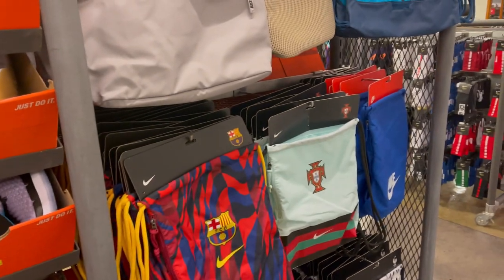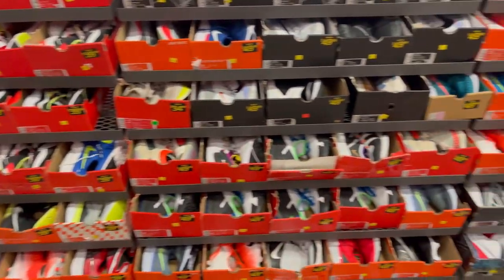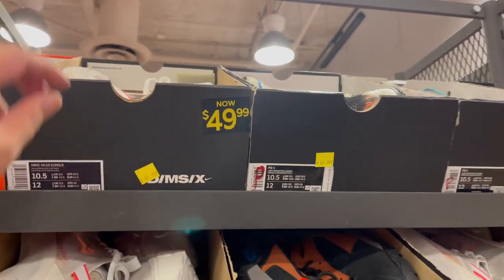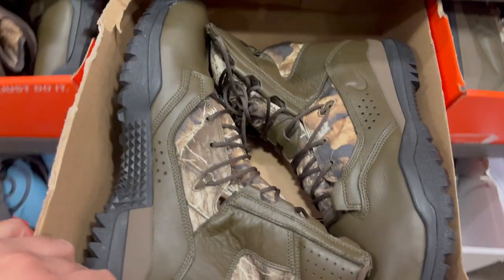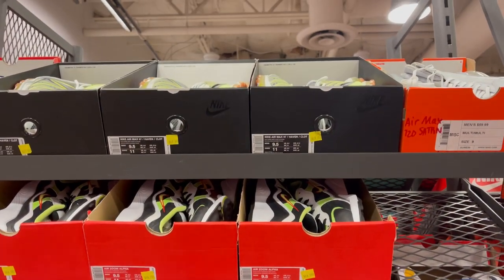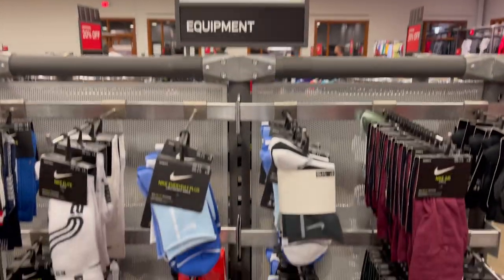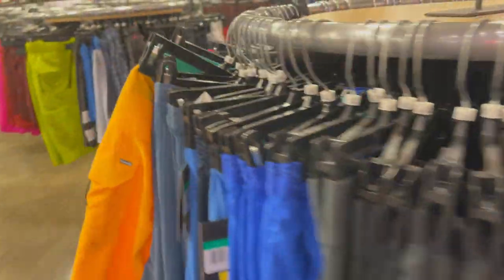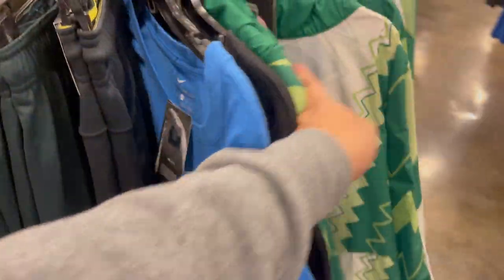Nike Clearance Store Viejas Outlet [Vlog] - 2.18.21 Weekend - Clearance Store Pricing - Quick Visit!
Nearly a month since my last visit at the Clearance store. Briefly stopped by while we had time to kill before dining and watching the Lakers game in the casino. I was only able to check the men shoe aisle and some apparel.  Your usual suspect deals at the Clearance Store.

From Nike Clearance Store information on their website below:

"We’ve recently adjusted our Nike Clearance Store pricing to offer you great deals every day!

You’ll now find adult tees at $9.99 and a great selection of Footwear priced at $29.99, $39.99, and $49.99, Come in and check it out!

Check the Nike Store Locator link below to view their store hours.

Youtube visited Viejas Outlet after the Valley Fire has been contained and air quality is somewhat manageable.